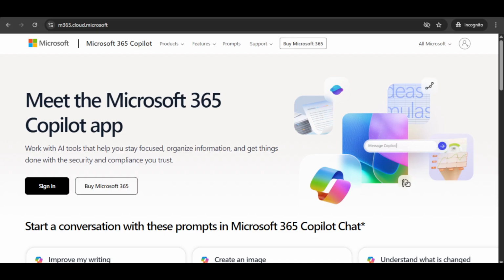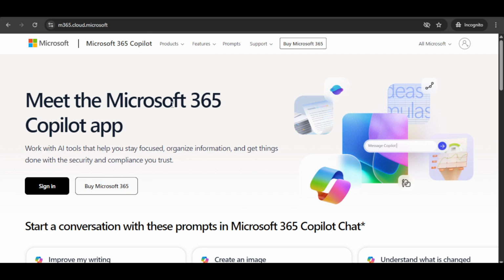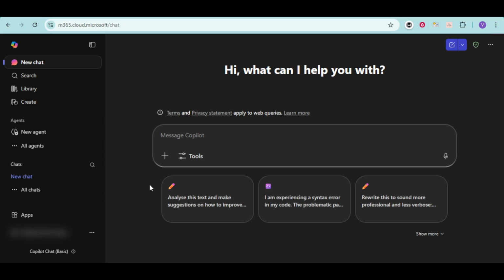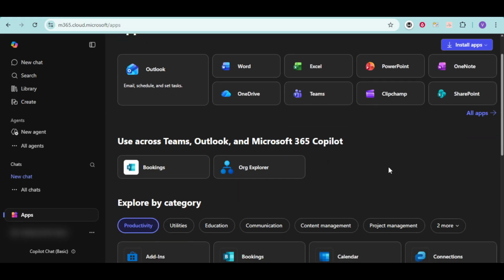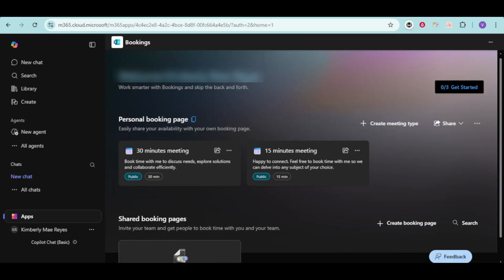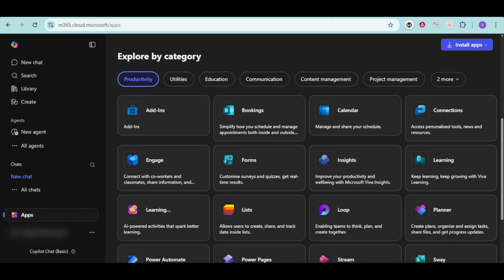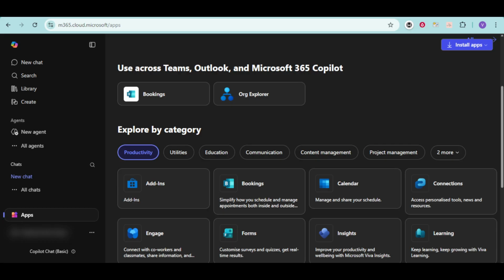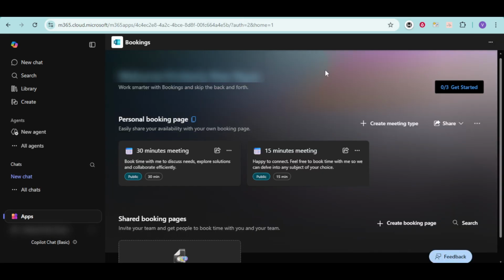How to Log In to Microsoft Bookings 2026 (Beginner Guide)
In this video, we provide a comprehensive guide on how to log into Microsoft Bookings effectively. Microsoft Bookings is an essential tool for scheduling appointments and managing customer interactions, and understanding how to access it is crucial for maximizing its benefits.

By following along, viewers will learn the step-by-step process to log into Microsoft Bookings, troubleshoot common issues, and navigate the interface seamlessly. Watch till the end to enhance your scheduling efficiency and unlock the full potential of Microsoft Bookings today!